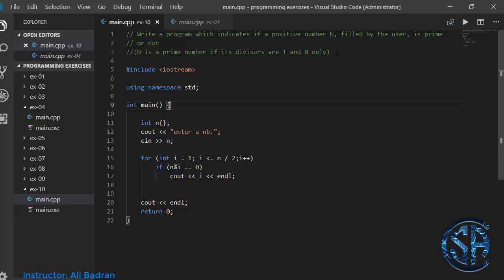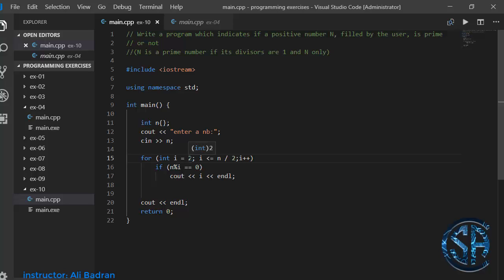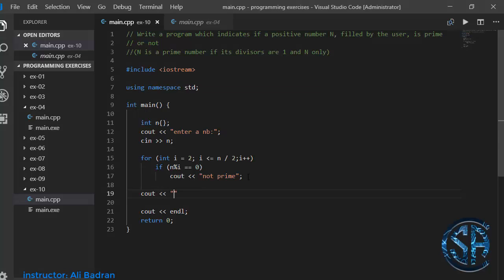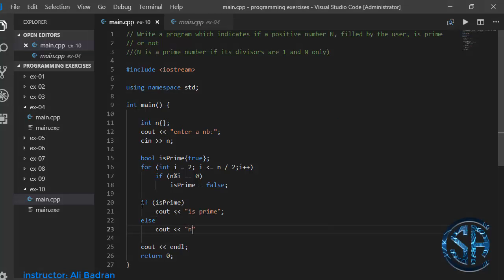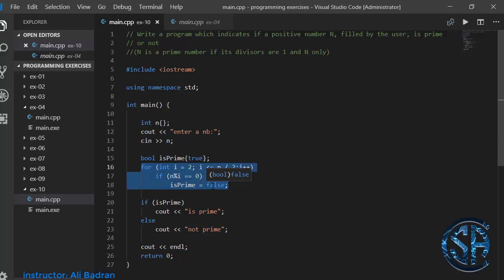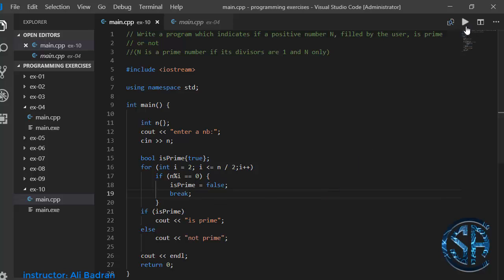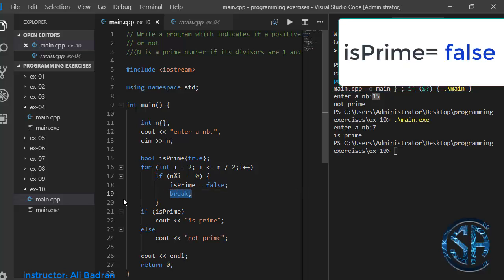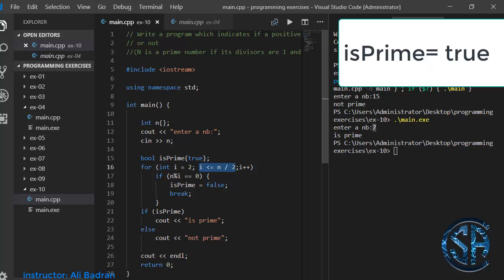C++ Programming Exercises - 10 - prime number